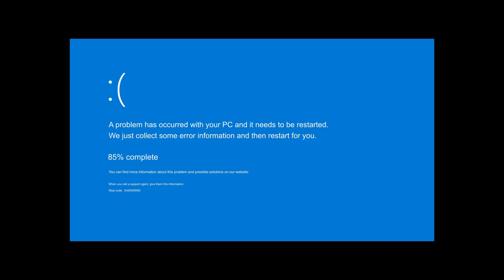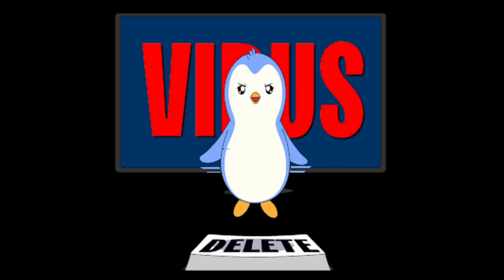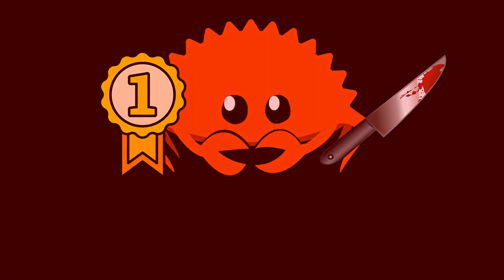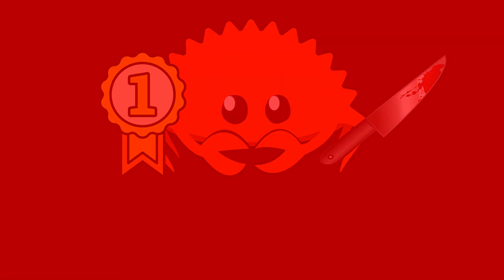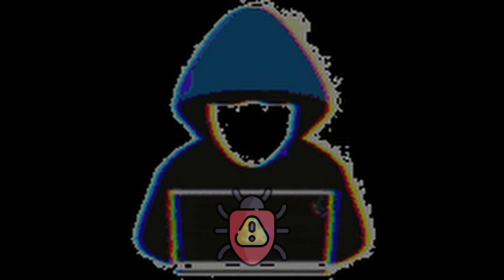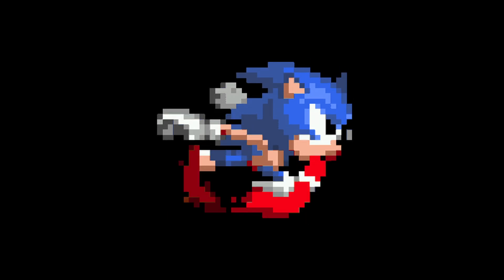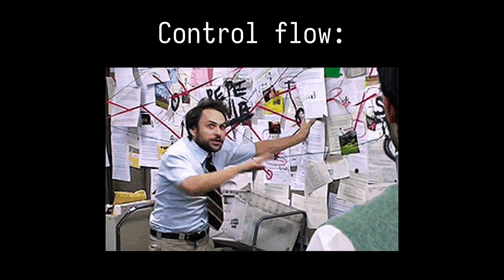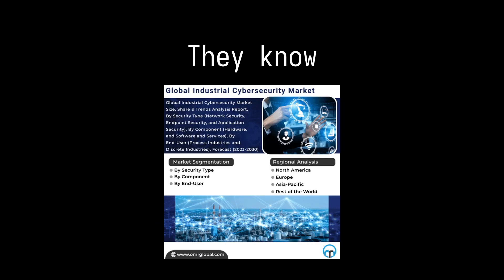Rust vs Malware: The Language That Breaks Cybersecurity Rules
Rust is taking over the tech world — from big companies to cybersecurity teams — and now even malware developers are getting in on it. With memory safety, insane performance, and complex compiled binaries, Rust is changing both how software is protected… and how malware is built.

In this video, I break down:
 • Why the US cybersecurity agencies are pushing Rust
 • How Rust prevents the memory bugs that cause 50% of major vulnerabilities
 • Why hackers are rewriting malware in Rust
 • Microsoft’s new tool RIFT for reverse-engineering Rust malware
 • And how I accidentally crashed my Mac with Rust malware I wrote myself 😅

If you’re into ethical hacking, malware analysis, programming, or cybersecurity — this one’s for you.

The link is on my channel page — come hang out, ask questions, and chat with other cybersecurity learners.